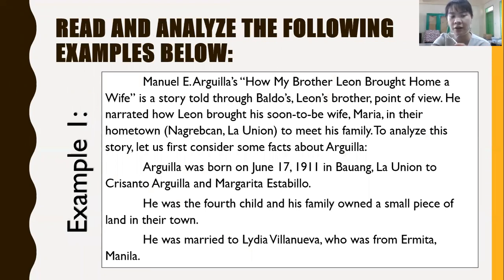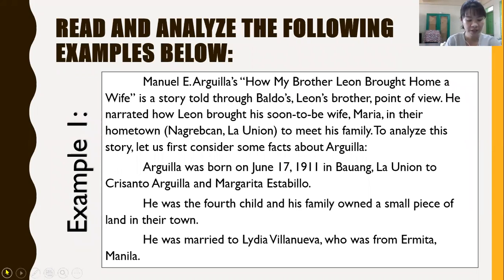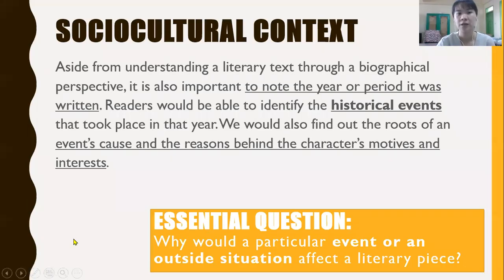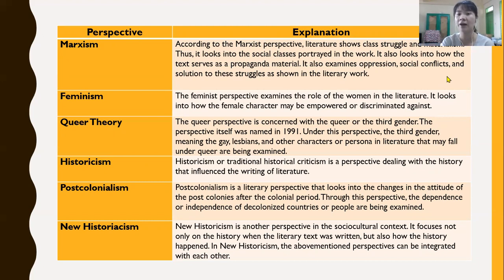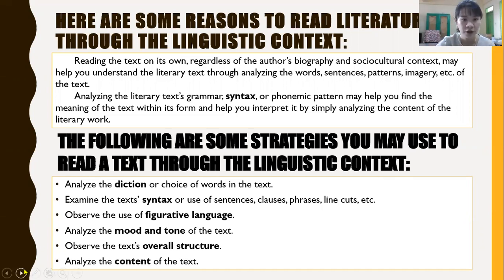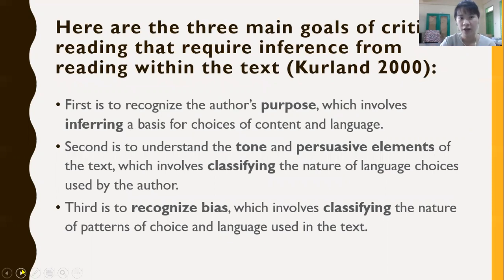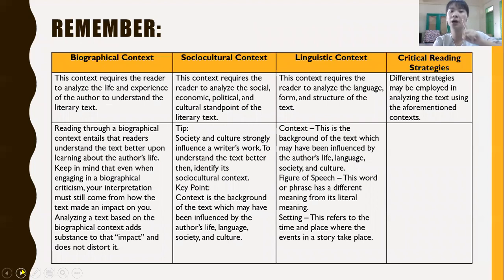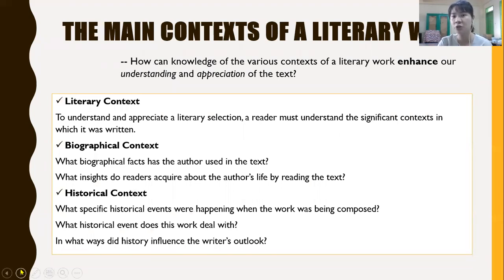21st Century Literature - Contextual Reading Approaches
21st Century Literature from the Philippines and the World - 2nd Quarter Week 3